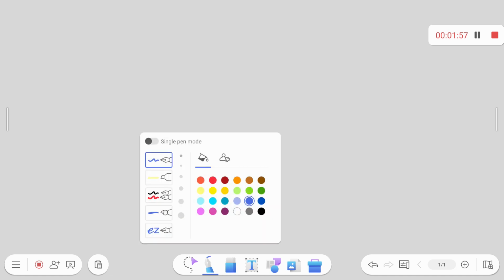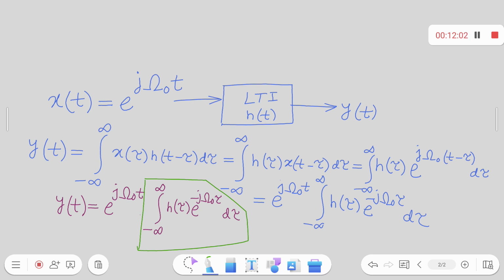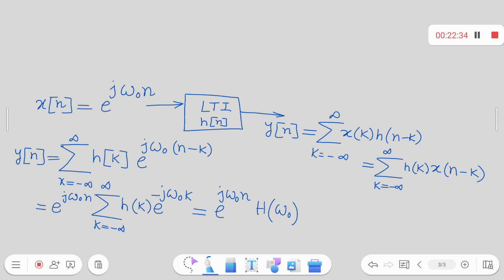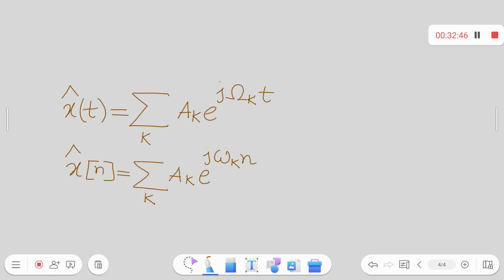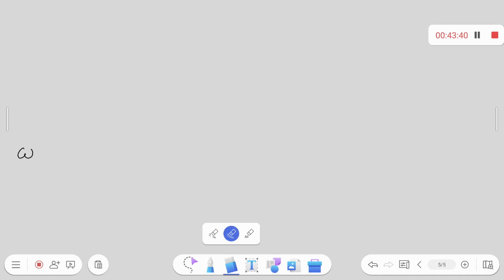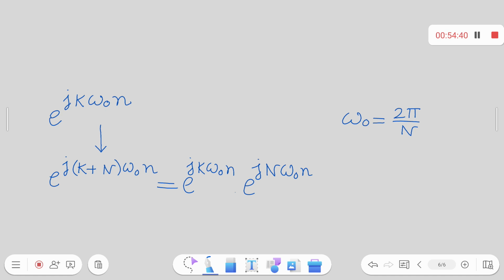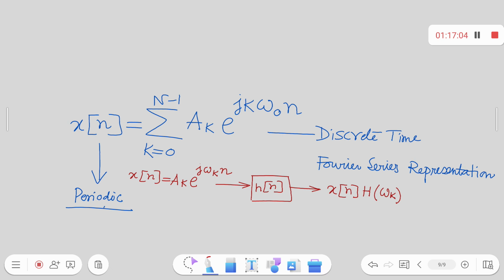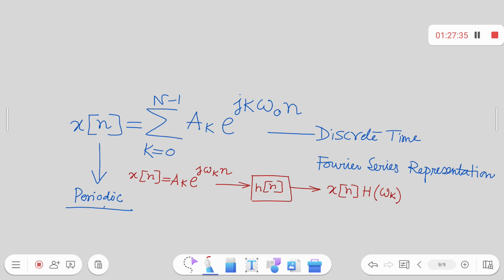Fourier Series Representation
This lecture video encompasses a different view of looking at the signals. It formulates the basic ideation behind Fourier series representation of continuous and discrete signals.